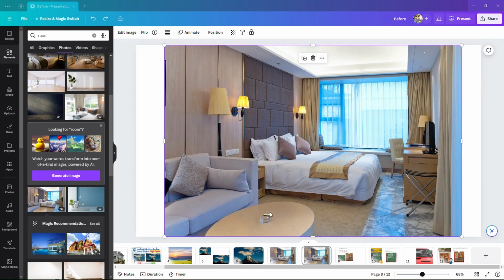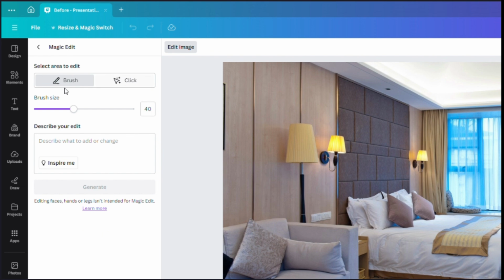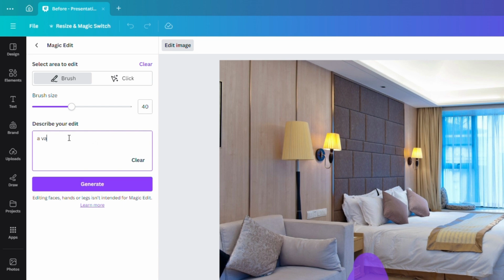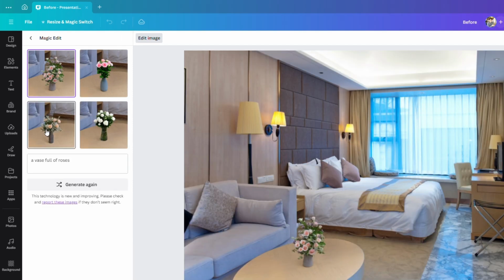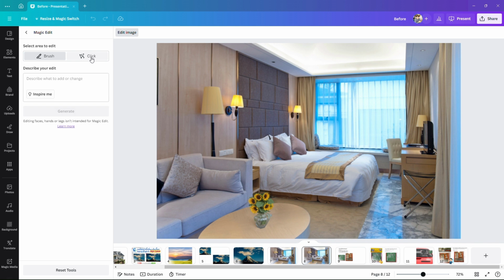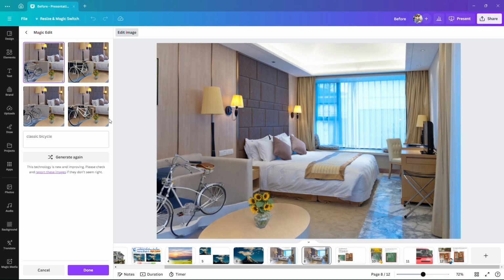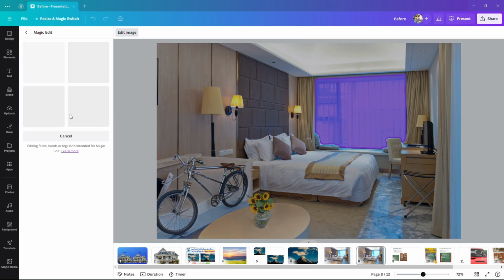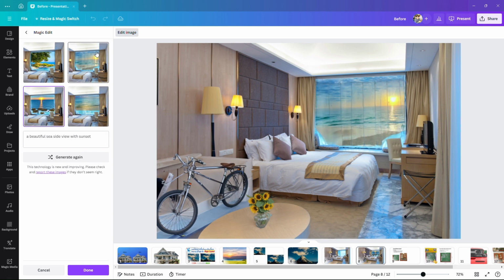Introducing Canva Magic Edit: Change element in the image just a click!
If you want to change some elements in the image this is super easy and fast way to do. Just use Canva "Magic Edit". This Video will show you step by step.

This feature available in Canva free account. So don't worry. You can use it.